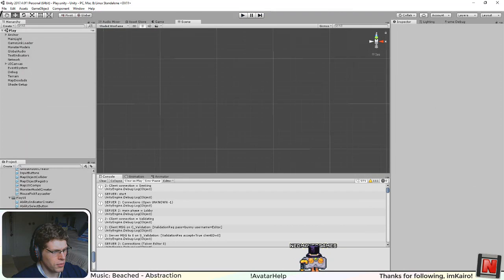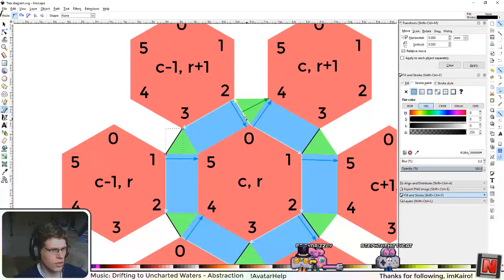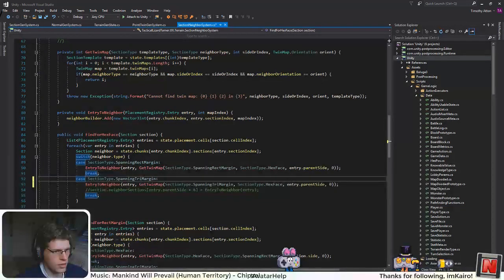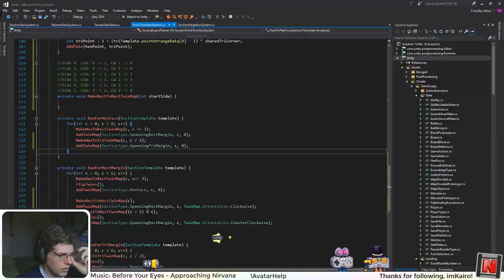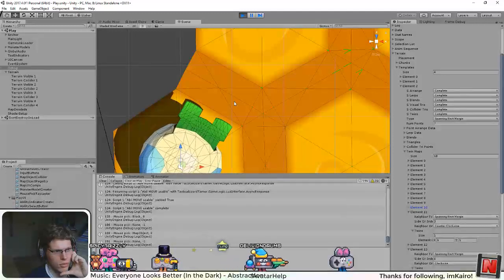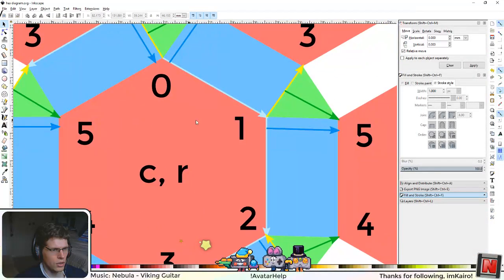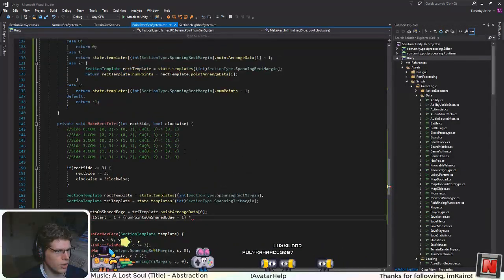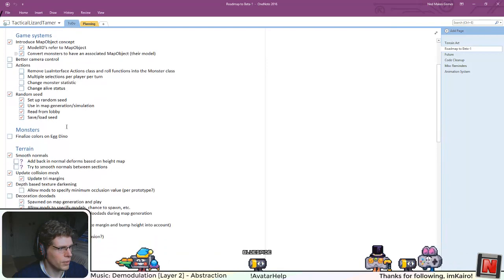Smooth Terrain, Finally! Tactical Lizard Tamer, Unity Game Dev Log [Part 150]